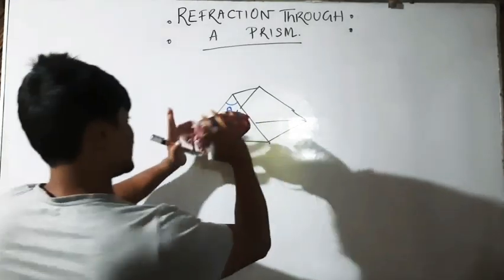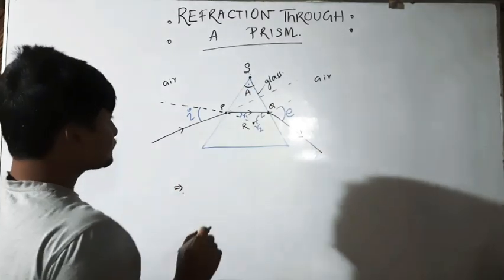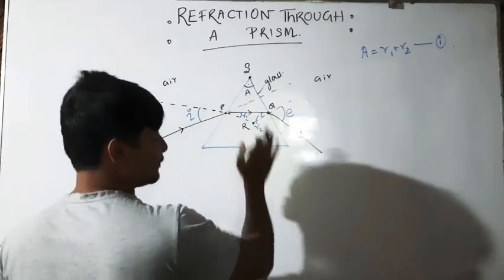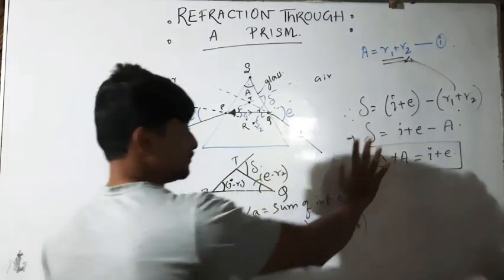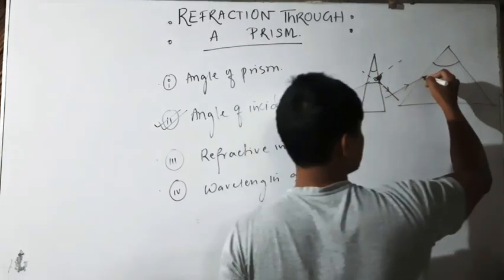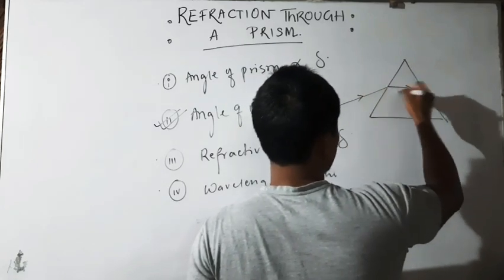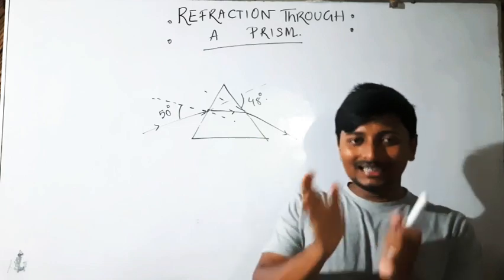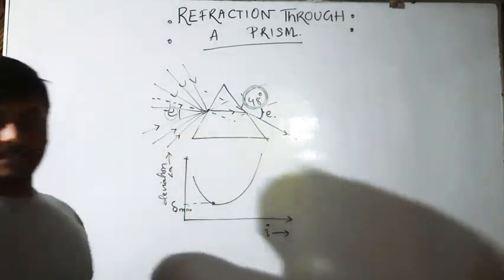REFRACTION OF LIGHT THROUGH A PRISM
When white light enters a prism it gets refracted and dispersed into seven colours. Here is a descriptive explanation of various factors on which this deviation depends.

Comment your doubt below, THANK YOU